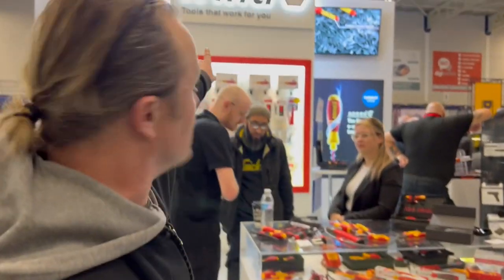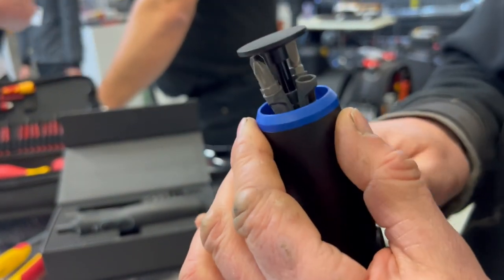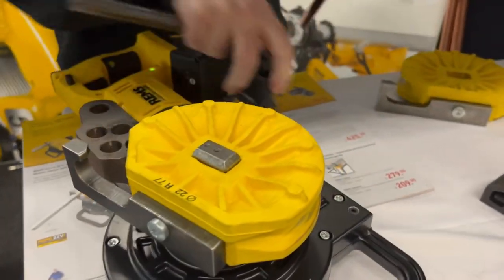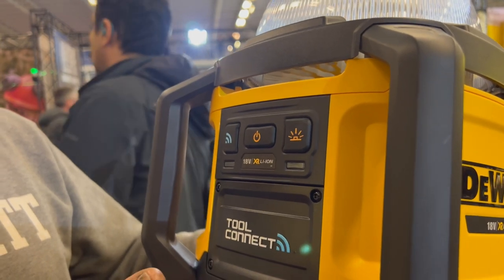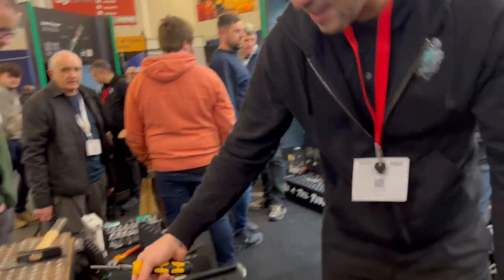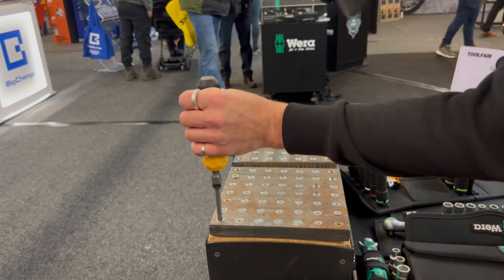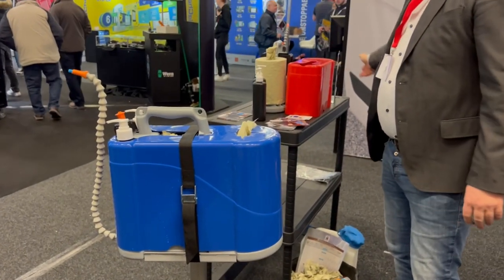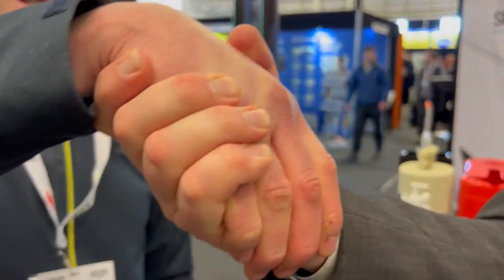JONS RANDOM REVIEWS AT A TOOL FAIR!!! GOOD CRACK! PLUS A PREVIEW OF A VERY SPECIAL GUEST AT THE END!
Well then me and my brother went to a awesome tool fair in Bolton the other day and had a cracking day out!!, it was right next to Bolton wanderers footy stadium so not that far away,there was a free bacon butty and a massive makita booth And a massive wera booth it was tool porn central that’s for sure!, and if you can stomach watching all 10 minutes there is a surprise guest who is going to star in the next video!!!